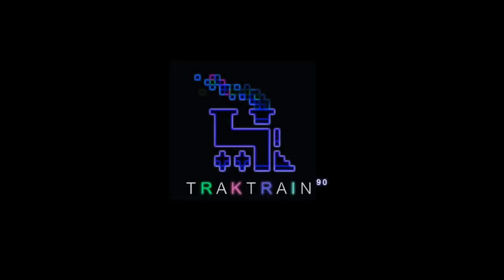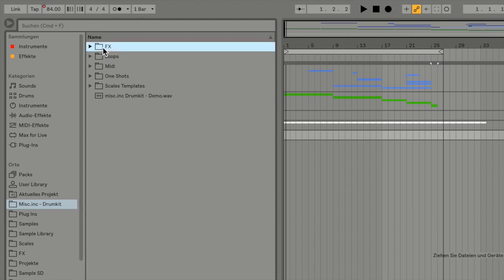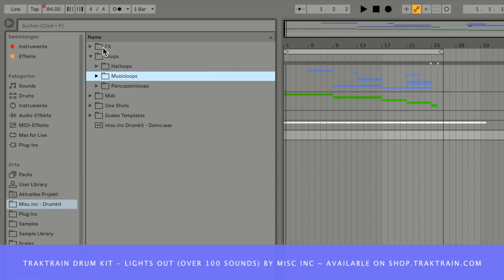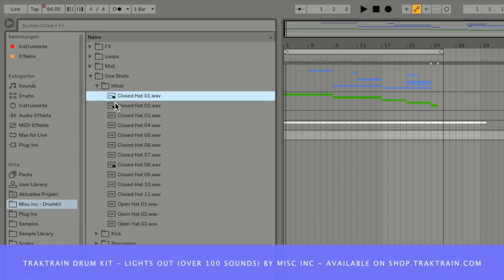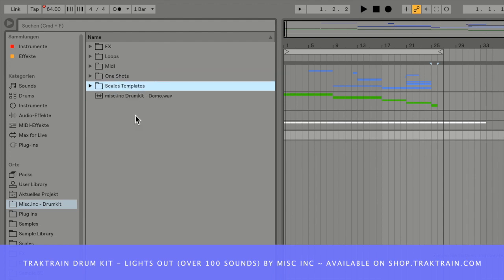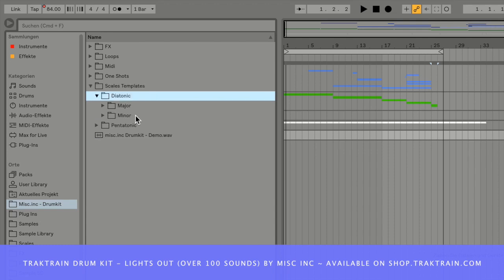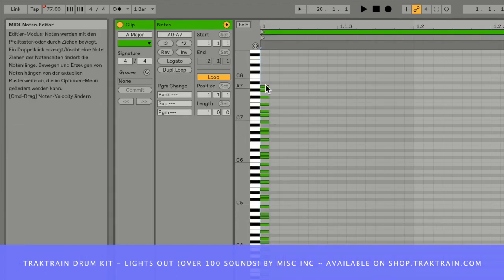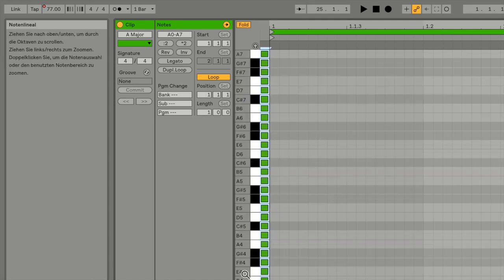Lights Out Drum Kit (100+) by Misc Inc. | TRAKTRAIN Digital Exclusive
A lo-fi atmosphere of classic ghetto parties awaits you. An amazing sound palette of Chilltrap. Stacked with the freshest sound instruments to enable you to fabricate out Hip-Hop creations. Highlighting a thorough determination of Trap tests including drums, FX, Diatonic & Pentatonic Scale templates, all 100% Royalty-Free and is an ideal establishment for any makers working in Trap, Ambient, Film Score, Downtempo, and more.

Likewise included is a great determination of One-Shot samples, giving you the opportunity to make your own circles. As a reward, every One-Shot unit has a relating delicate sampler fix. This means you can play the finely tuned bass and synth sounds alone console. Because of the flexibility of the examples accessible here, you can expect this gathering of sounds to work ponders in Trap, Ambient, Downtempo, Wave, Future Garage, or any Chilled kinds of modern Lo-Fi Hip-Hop.

Lights Out Drum Kit is a basic pack for anybody making laid steady rhythms hoping to switch things up and convey their generation to the following level.

❓ What’s inside ❓

⦁ Hi-Hat loops (10);
⦁ Percussion loops (15);
⦁ Music loops + Midi Files (12);
⦁ Hihat One Shots (14);
⦁ Kick One Shots (14);
⦁ Snare One Shots (15);
⦁ Percussion One Shots (13);
⦁ FX Sounds (7);
⦁ Diatonic & Pentatonic Scale templates for major and minor keys.

🎹 Based in Dresden, Germany, Marc aka Misc Inc. is a lo-fi hip-hop artist and beat composer who started making his music in 2012. Influenced by producers like bsd.u, Tycho, jinsang and Kirk Knight he created his own style of making music. Thinking about music as a form of expression, he combines soulful chords with organic sound design and rhythmic boom-bap grooves to create stories and feelings.

- - - - - - - - - - - - -TRAKTRAIN- - - - - - - - - - - - -